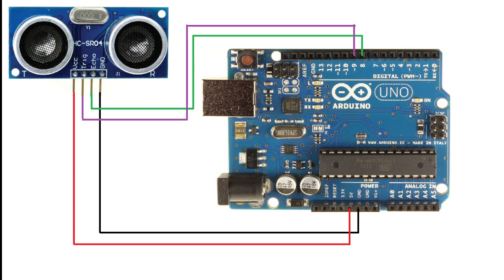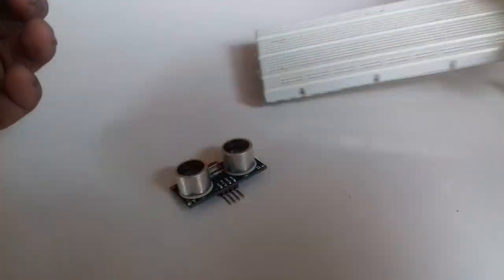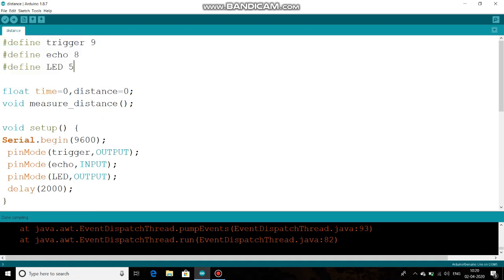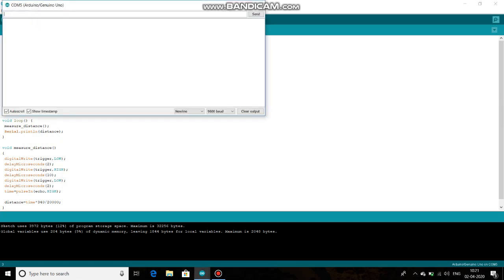How to measure distance by ultrasonic sensor & Arduino?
In this video from Bong TechSolutions,I have shown How to connect an Ultrasonic Sensor to Arduino amd measure the distance from an obstacle.This is a very basic device but it's applications are huge,ranging from distance finder,Obstacle avoider,Radar,Water level detector to even Burglar alarm.
India,USA,UK,Greece,Phillipines,China